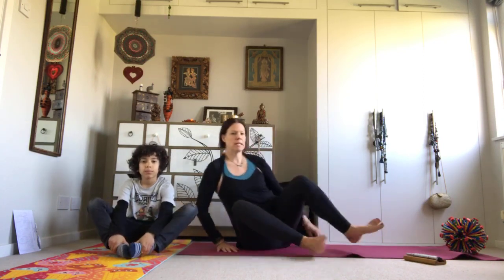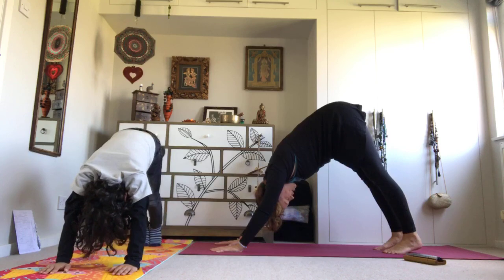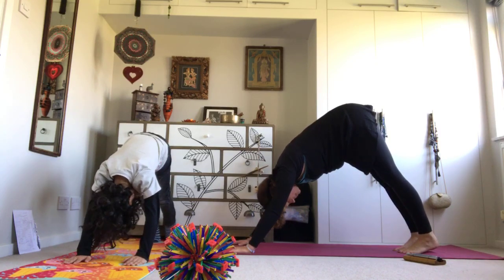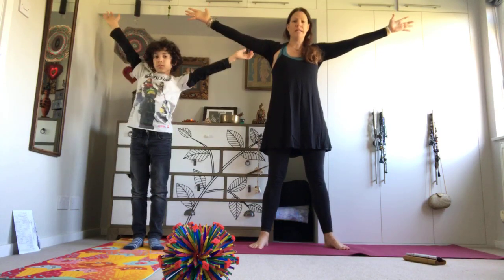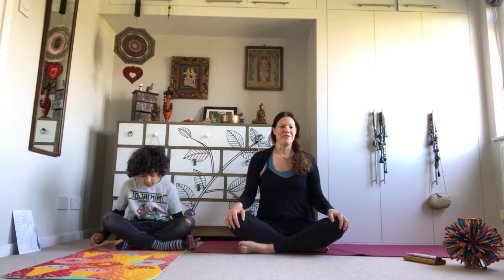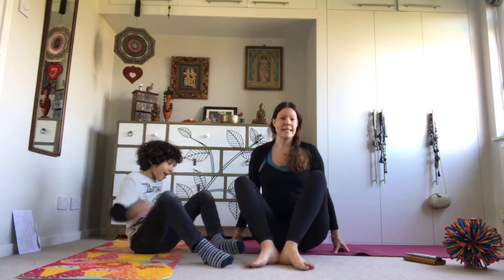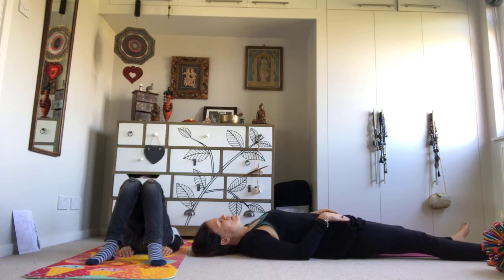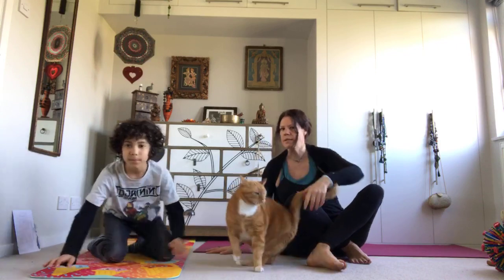YogaBeez online children's yoga classes for the whole family. Today we are exploring sea creatures.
Today we explore some standing warm ups, breath poses, sun salutations and yoga poses relating to creatures found in the ocean. Lay out your mats and join us.